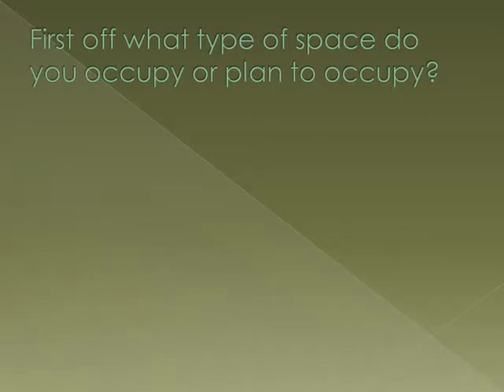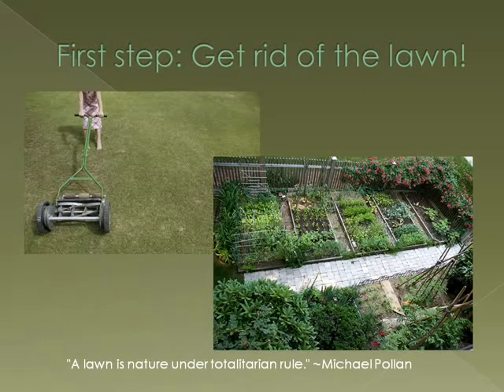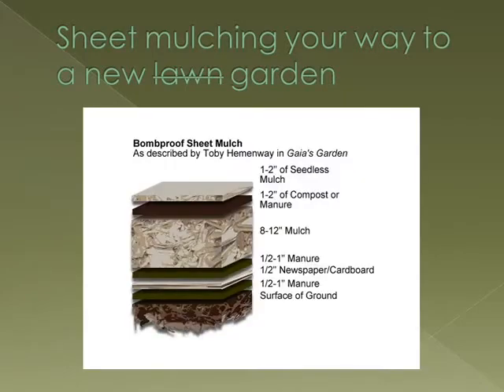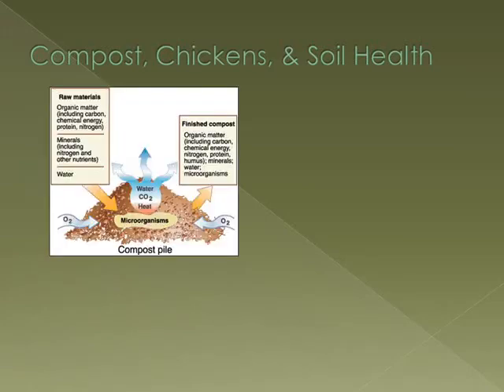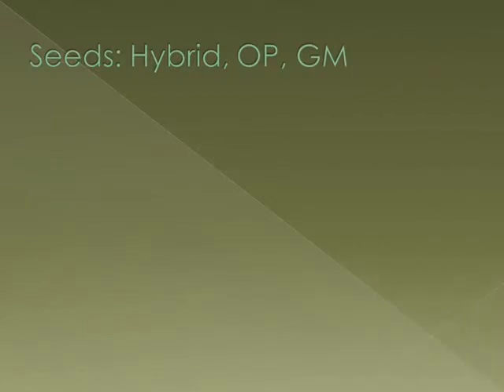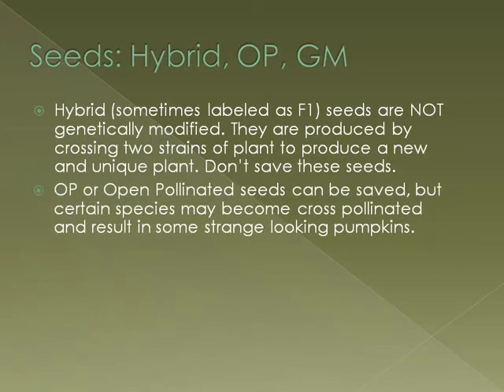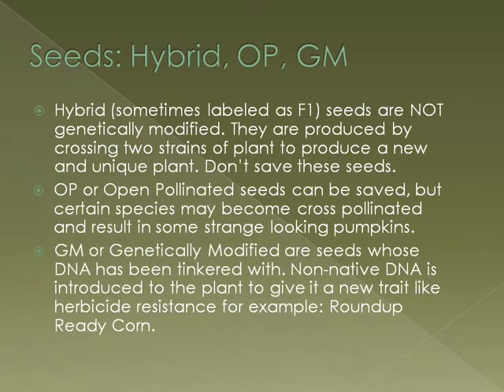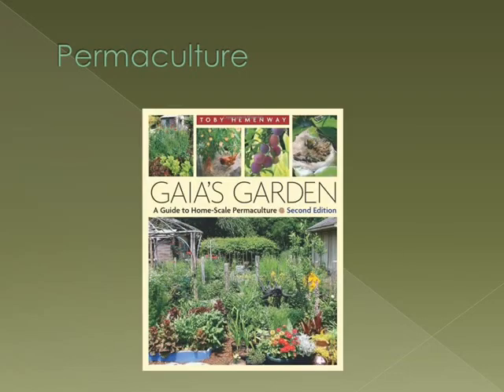Questions & Answer: How to start growing food.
Question submitted by Tumblr user sweet-thirds: One day I'd like to have as much homegrown food as possible and Idek where to start I know nothing!